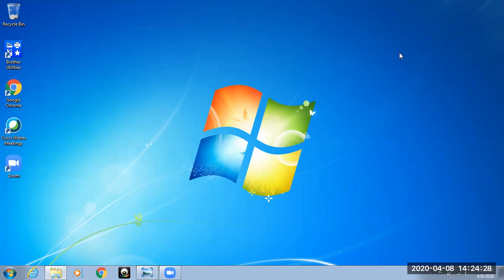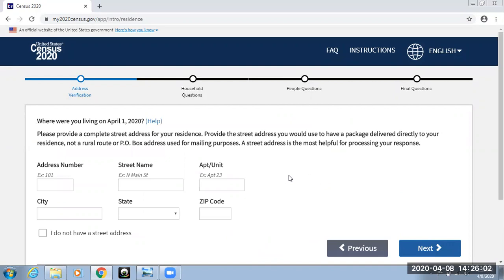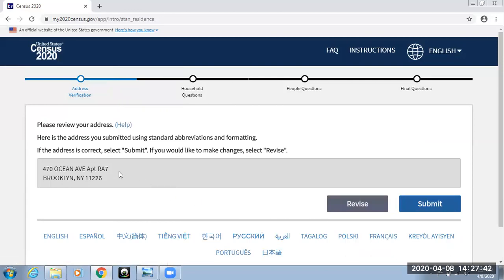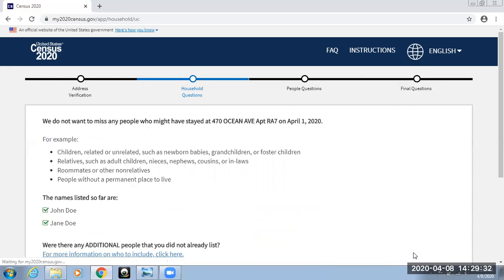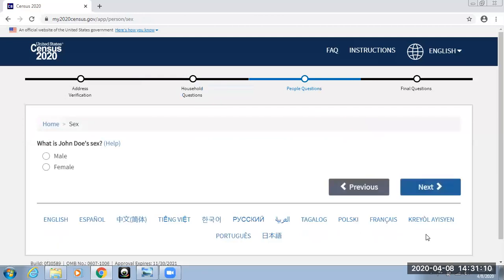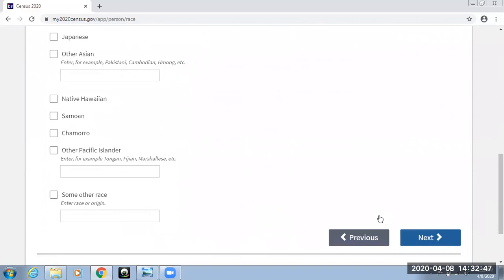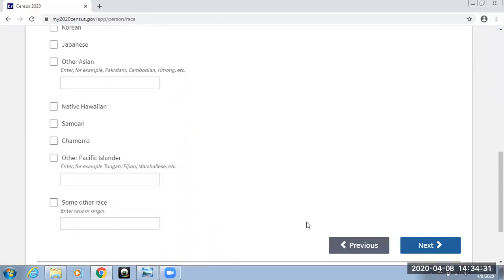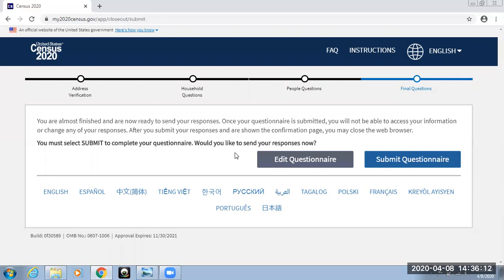How to Complete the 2020 Census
TCAH's Census Manager, Kevin Smith, provides a step-by-step tutorial on how to complete the questionnaire online.